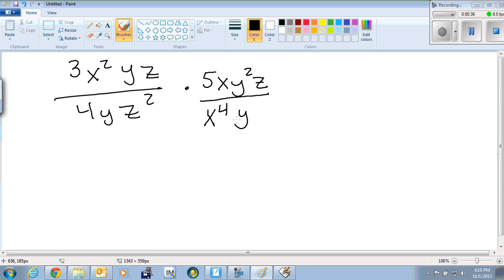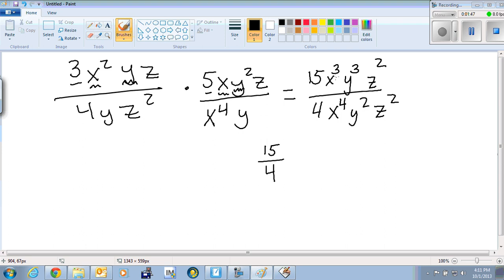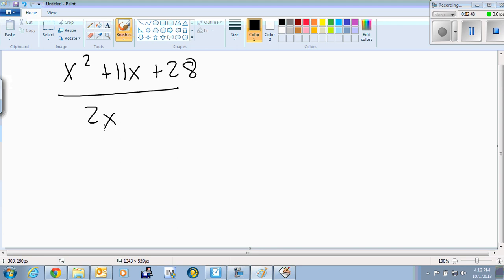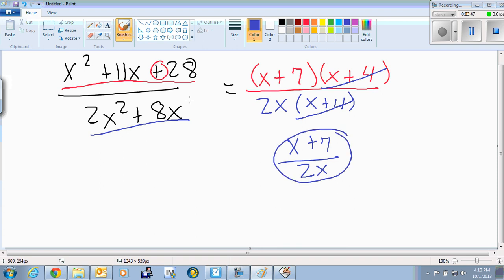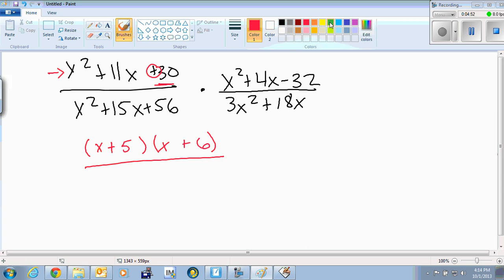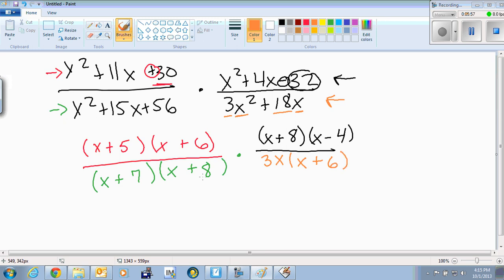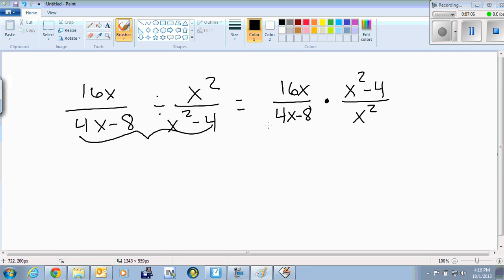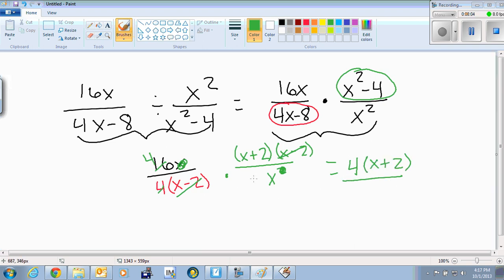Multiply and Divide Rational Expressions (8.4)